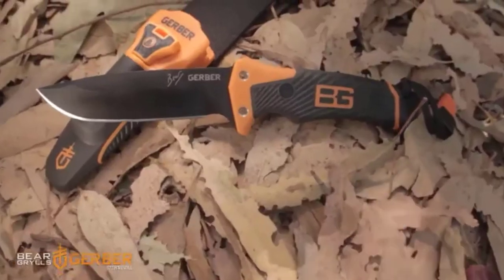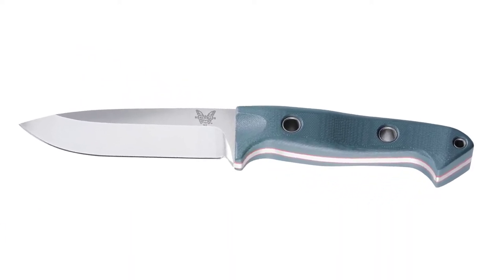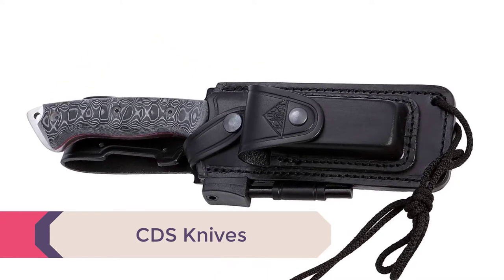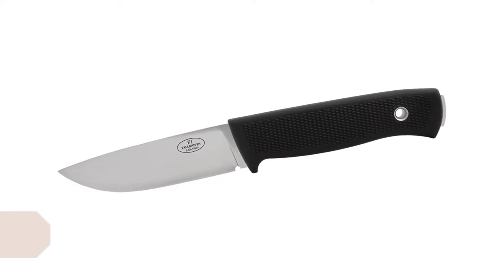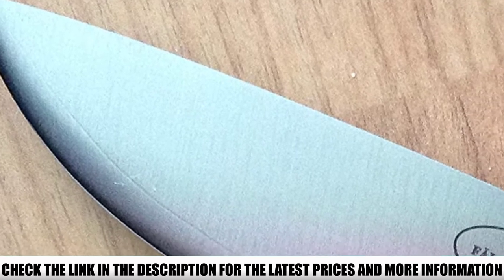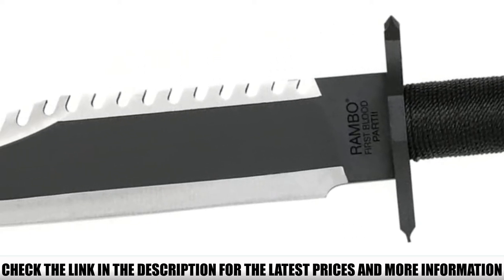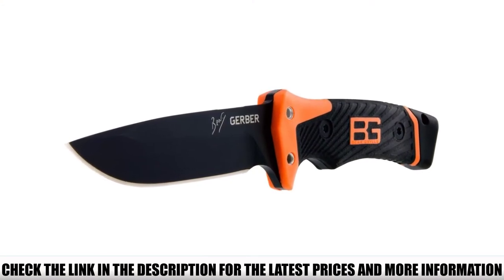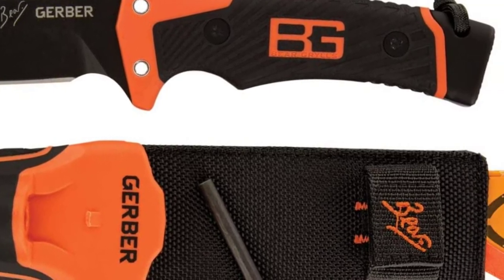Top 5 Best Survival Knife Reviews🏆 Top 5 Items Tested & Reviewed✅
In this video we are short listed the Best Survival Knife Reviews on the market. We made this list based on our personal opinion. Check Links in below to pick the Best Survival Knife Reviews :

5.  Benchmade BUSHCRAFTER  ✅
4.  CDS Knives’  ✅
3. Fallkniven F1 ✅
2. Officially Licensed RAMBO ✅
1. Gerber Bear Grylls  ✅